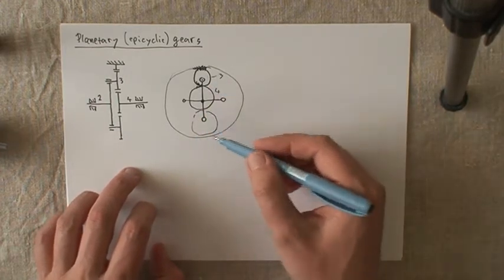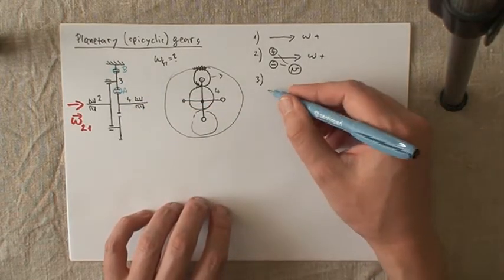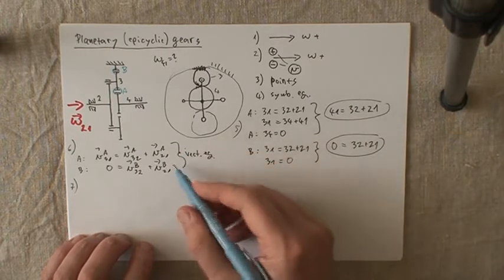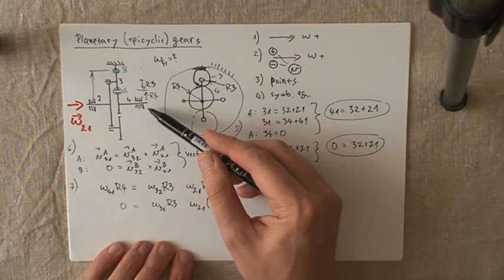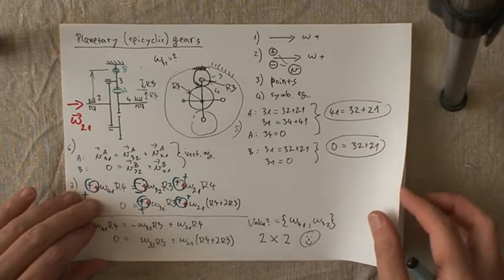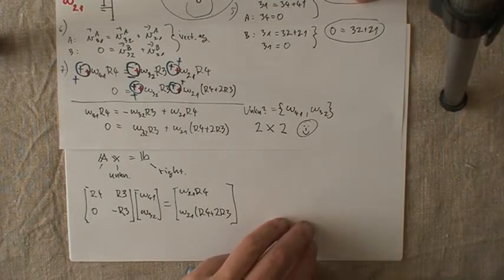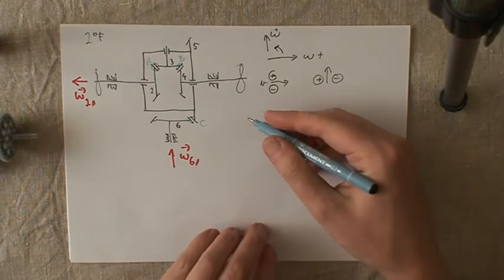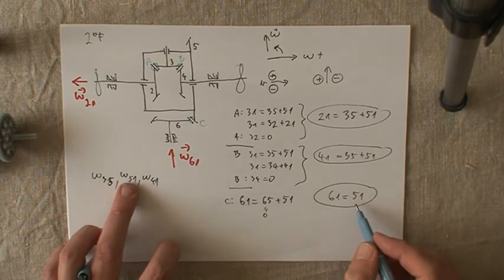Kinematics for Erasmus students (4KiA), Planetary gears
Kinematics for Erasmus students (4KiA), Planetary gears, solved examples (simple planetary gear, differential mechanism)

Brno University of Technology
Faculty of Mechanical Engineering
Institute of Solid Mechanics, Mechatronics and Biomechanics